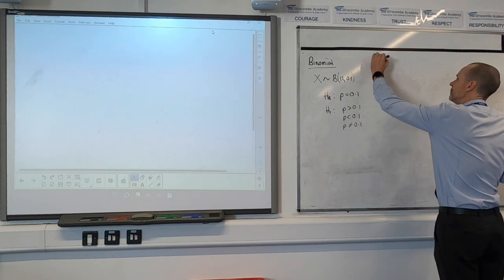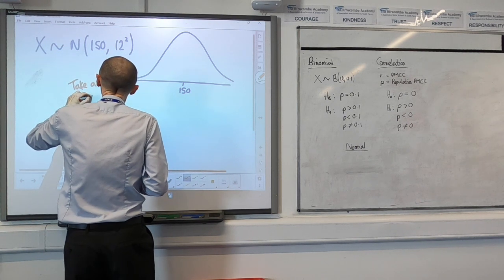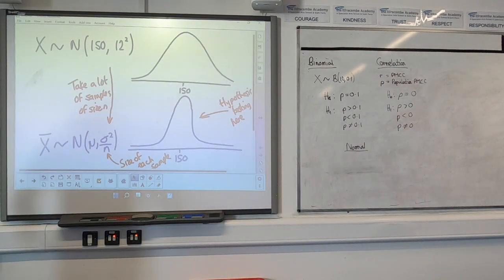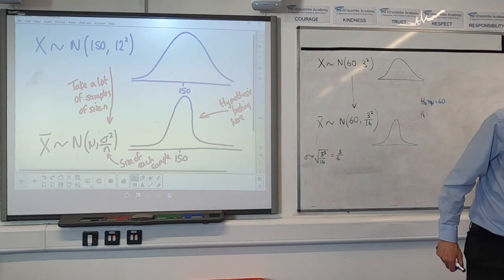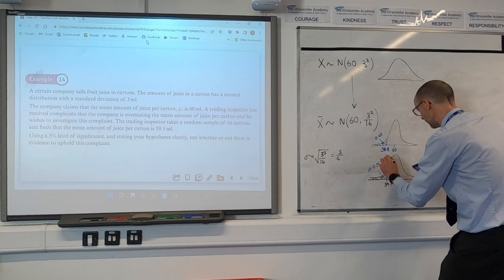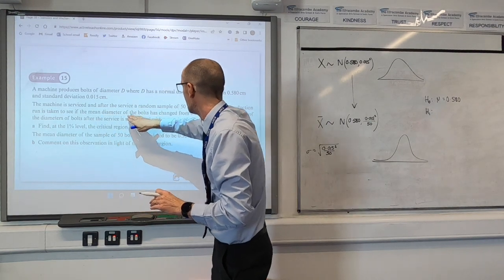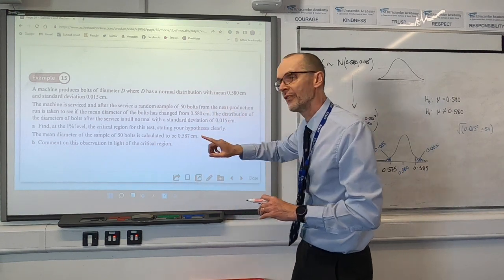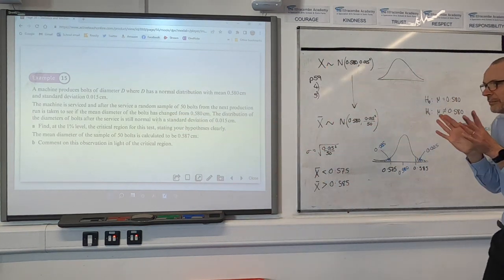Hypothesis Testing with the Normal Distribution